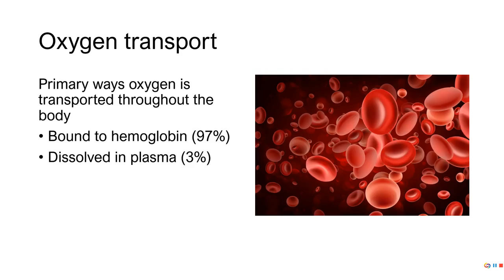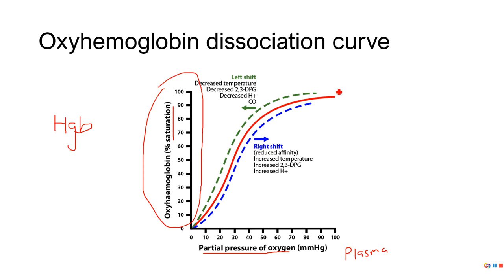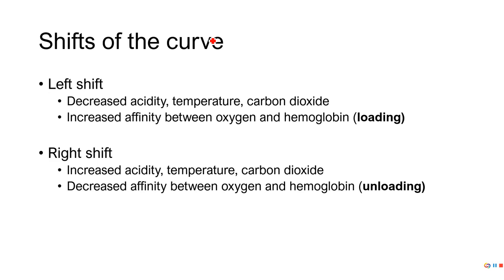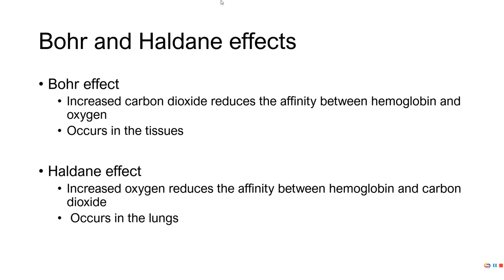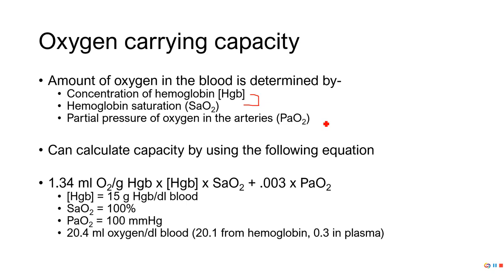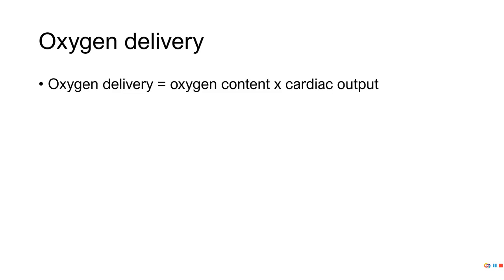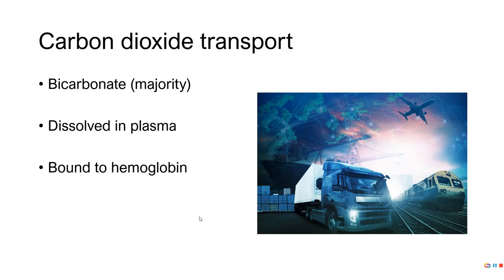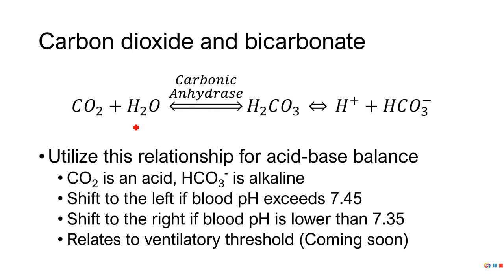PE 381 - Lecture 5-1-1 - Oxygen and carbon dioxide transport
Oxygen transport
-Identify the main ways oxygen is transported in the blood
-Explain the oxyhemoglobin dissociation curve
-Summarize the Bohr effect and the Haldane effect
-Define and calculate oxygen carrying capacity and oxygen

-Identify the main ways carbon dioxide is transported in the blood
-Describe the relationship between carbon dioxide and bicarbonate